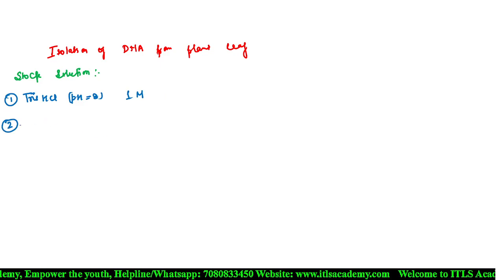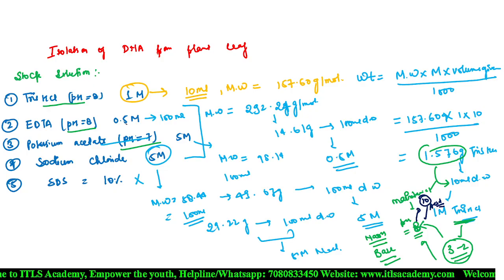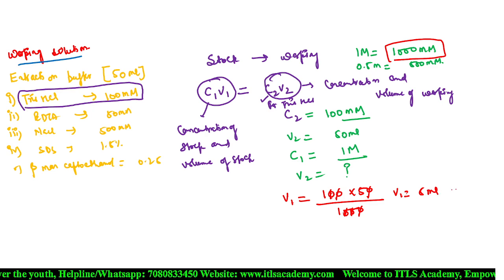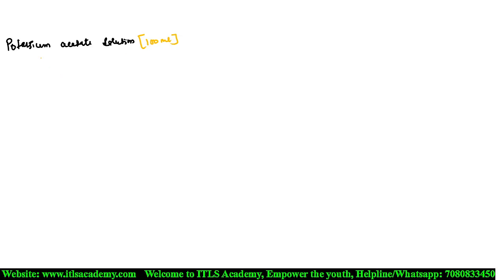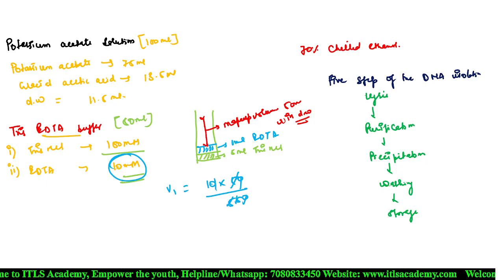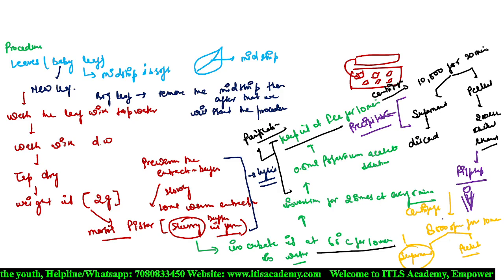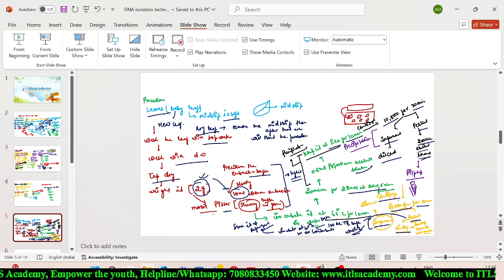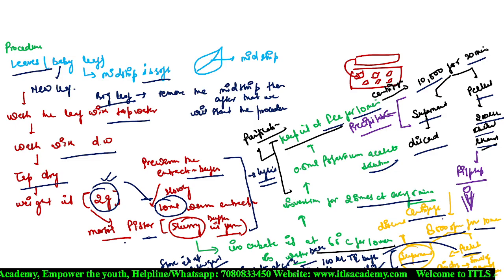Live Class 3 DNA Isolation from Plant leaf (23 Aug 2025)